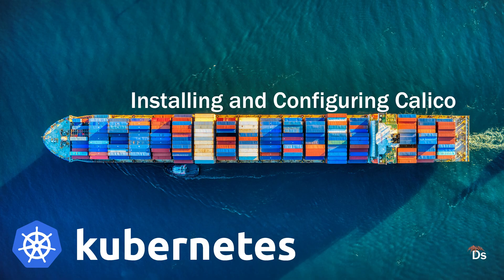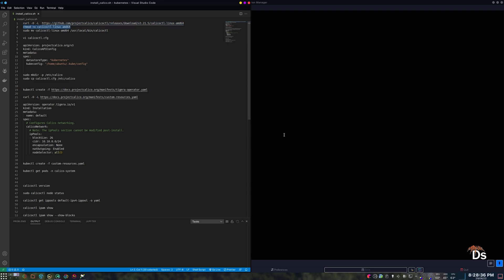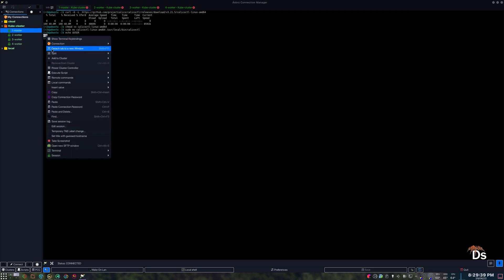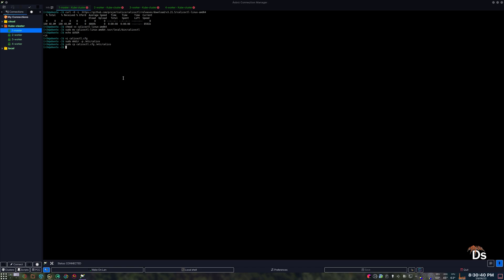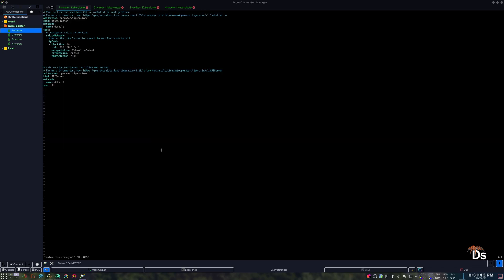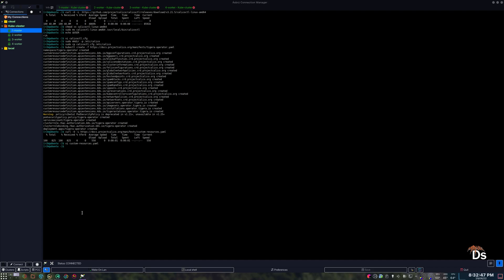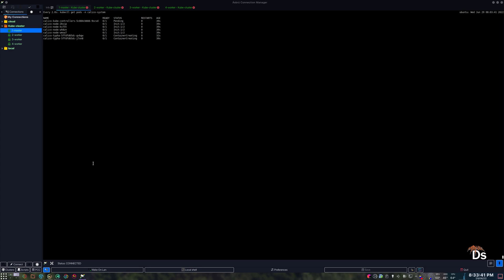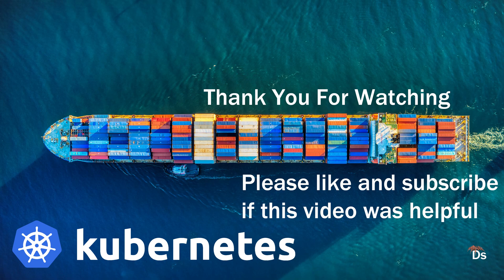03 Install and configure Calico for Kubernetes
In these series of videos we will go through the installation of Kubernetes with Containerd as runtime and Calico as container network interface or CNI on a bare metal/virtual platform.
The commands that were used in the videos are in the GitHub repo
As of today major Kubernetes version is 1.24, hence with a later release these instructions might change.
1. Official Containerd installation document
2. Official Kubernetes installation document
3. Official Calico installation document